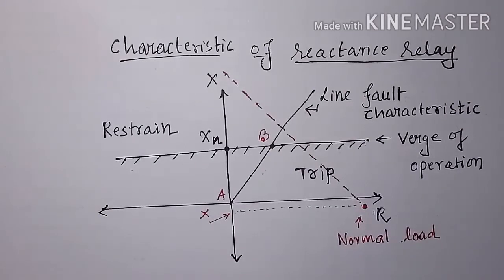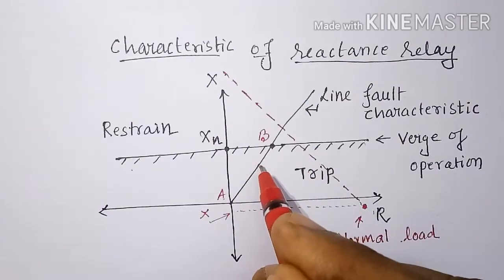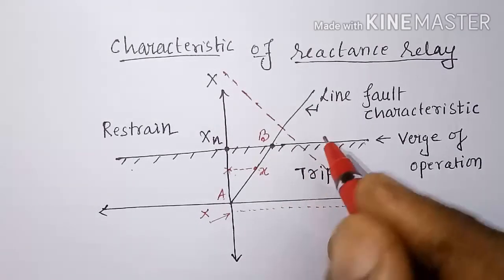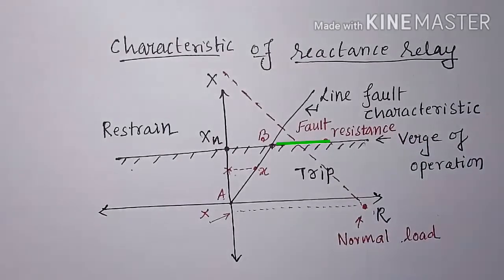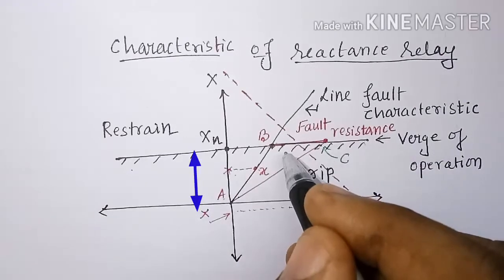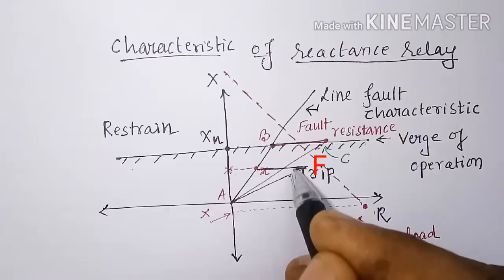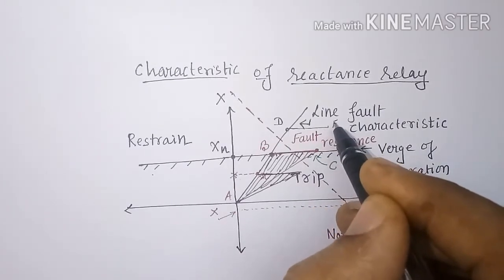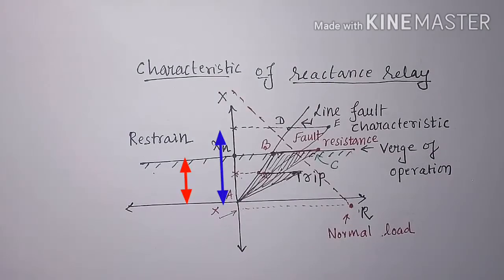Relay ( Part -15)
Effect of arc resistance on performanchhe of reactance relay.